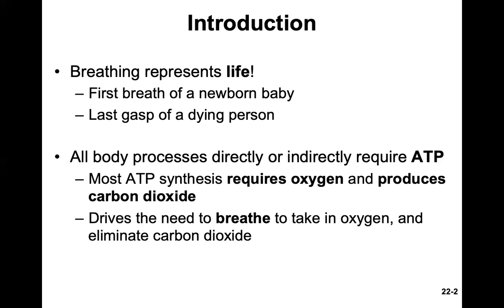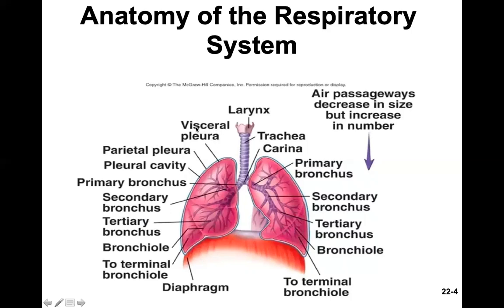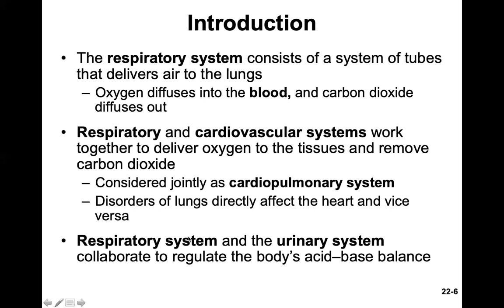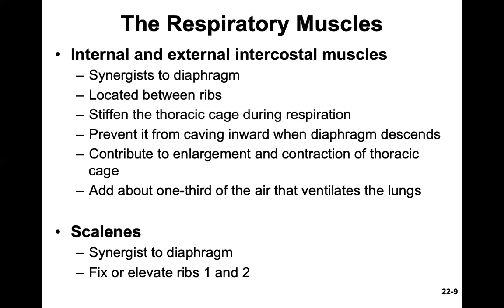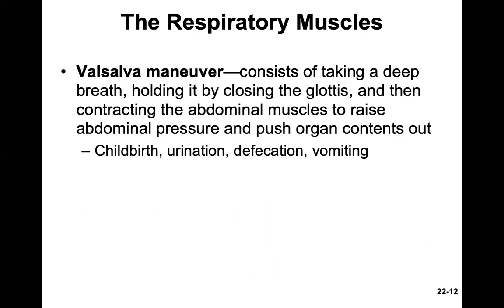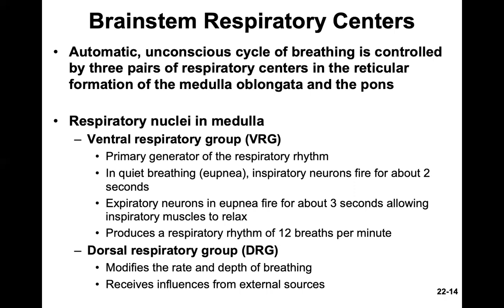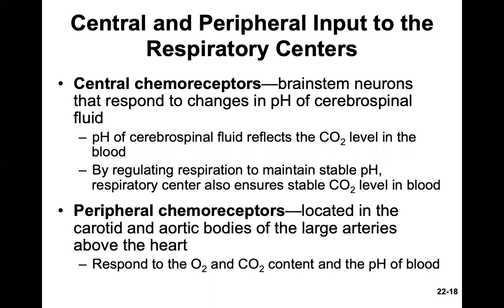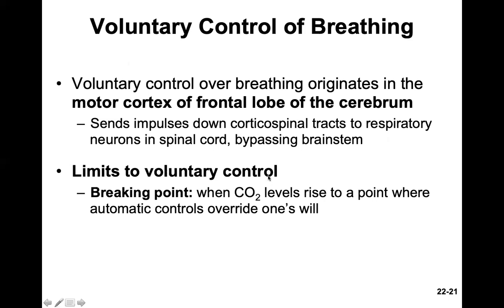Ch 19 Lecture 1 - Respiratory System (Bio202 Sp'22)